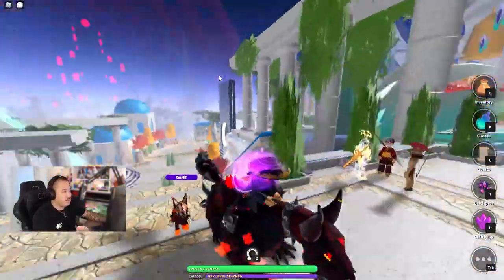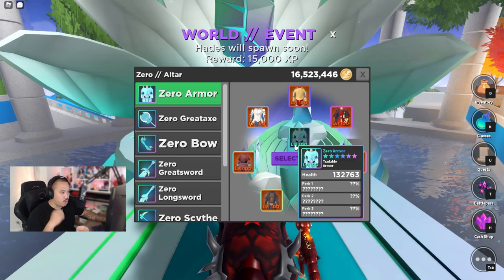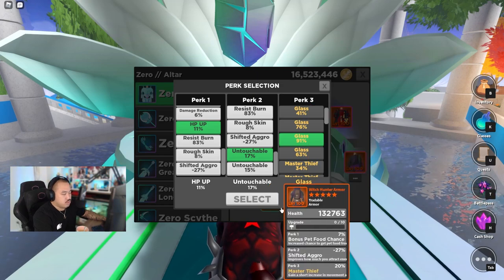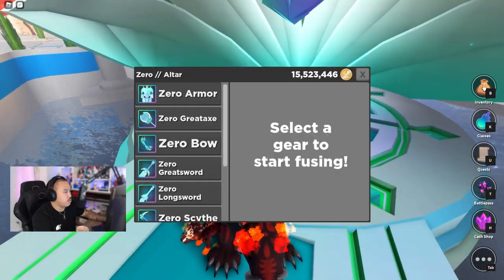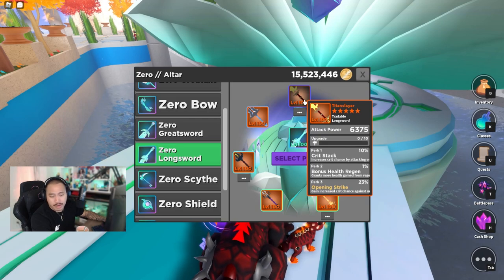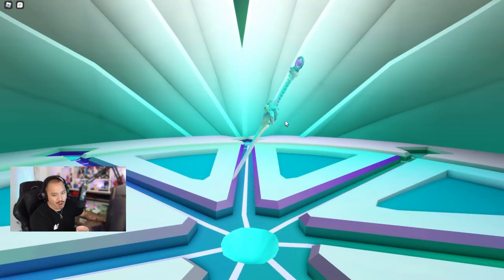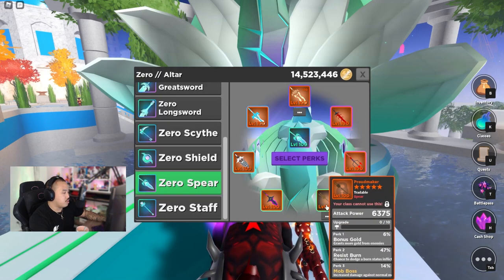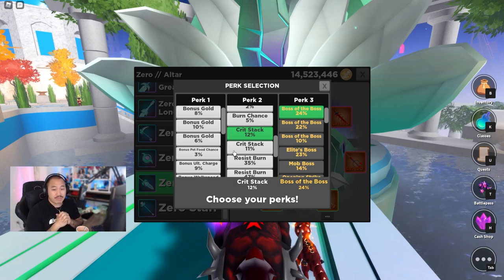HOW TO CRAFT ZERO GEAR IN WORLD ZERO (ZERO ALTAR) | Roblox World Zero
We are still working on some other builds so please stay tune!